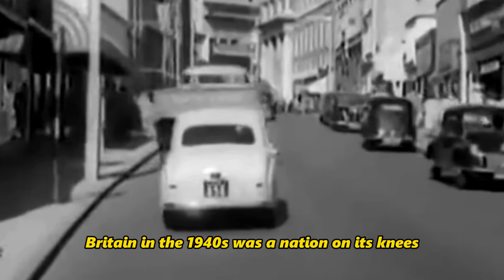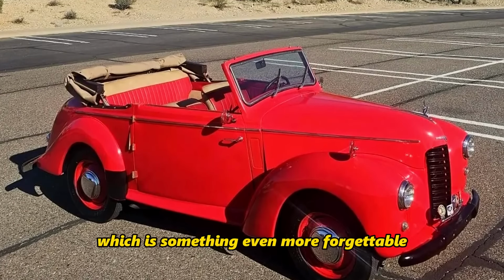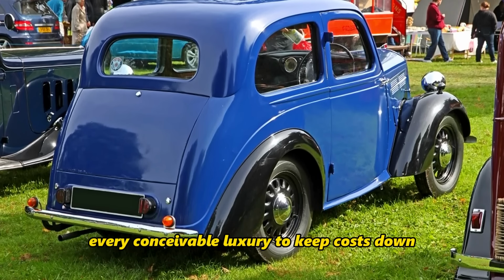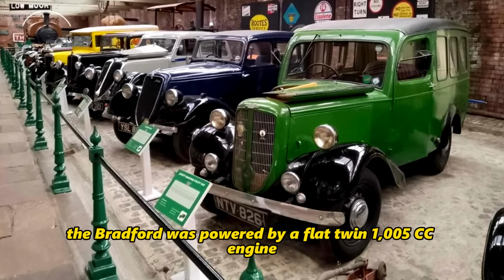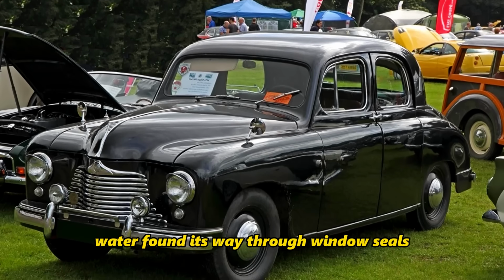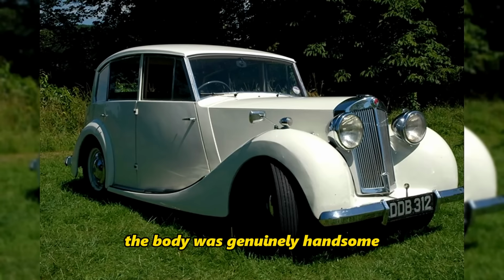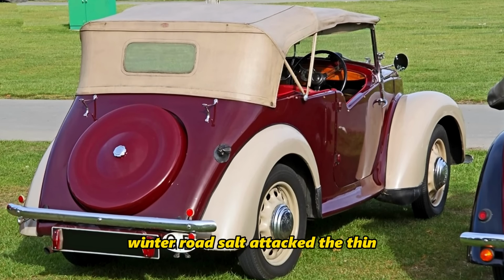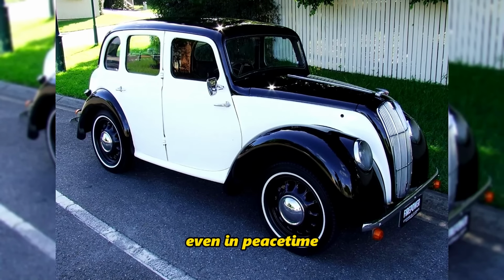10 WORST British Cars of the 1940s – #1 Was Unbearable | Britain Rewind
Britain had just survived the worst war in human history. The streets were bombed, petrol was rationed, and families were desperately searching for hope. Car manufacturers promised a fresh start — but what they delivered was often rust, breakdowns, and bitter disappointment.

In this video, we count down the 10 worst British cars of the 1940s. These are the machines that failed ordinary British families at the worst possible time. From underpowered engines that could barely climb a hill, to electrical systems that collapsed in winter, to a three-wheeled nightmare with no reverse gear and just 4 horsepower — these cars are a forgotten chapter of British history that deserves to be told.

Some of these manufacturers were trying their best in impossible conditions. Others simply were not trying at all. Either way, the results were the same — broken promises on broken roads.

If you love real British history, untold stories, and the kind of facts they never taught you in school, you are in the right place.